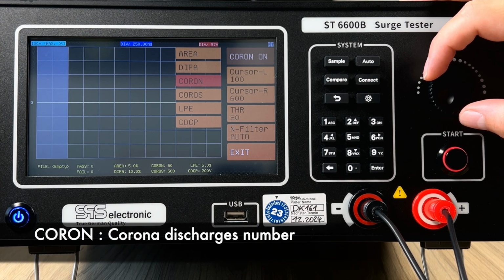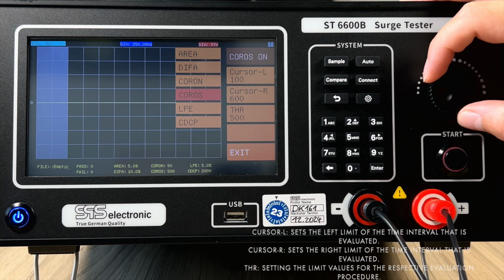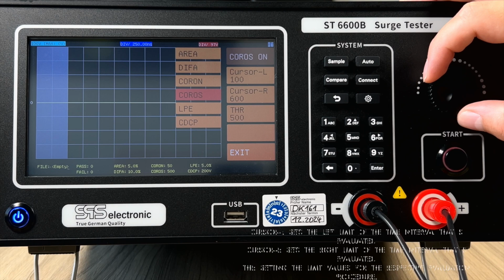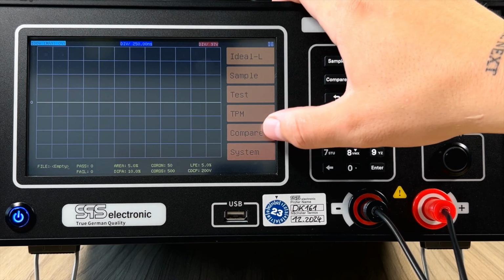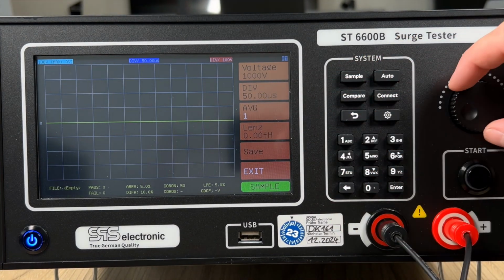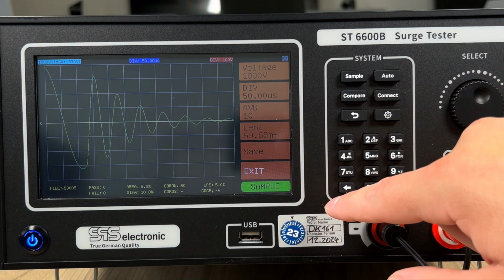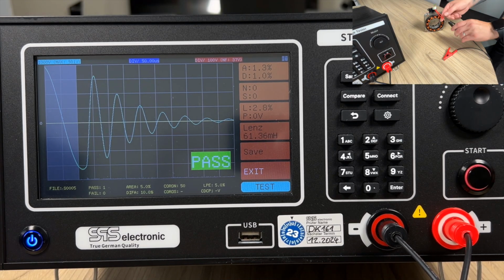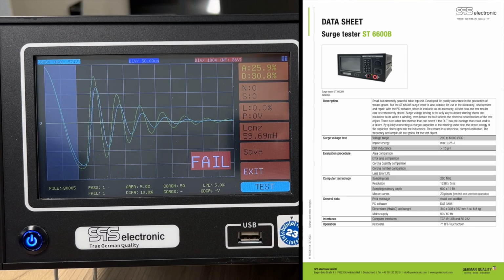Surge tester ST 6600B - Short video tutorial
In this short video, we show which connections the surge tester is equipped with, which test methods are supported and which settings can be made. Furthermore, a test of coil is carried out and the test result is shown.

Stoßspannungsprüfgerät ST 6600B
In diesem kurzen Video, zeigen wir mit welchen Anschlüssen das Stoßspannungsprüfgerät ausgestattet ist, welche Testmethoden unterstützt und Einstellungen vorgenommen werden können. Des weiteren wird die Prüfung an einer Spule durchgeführt und das Testergebnis gezeigt.